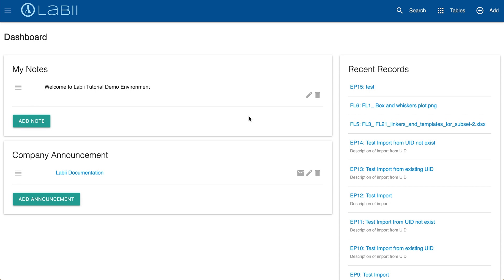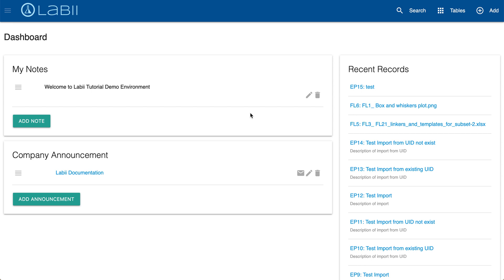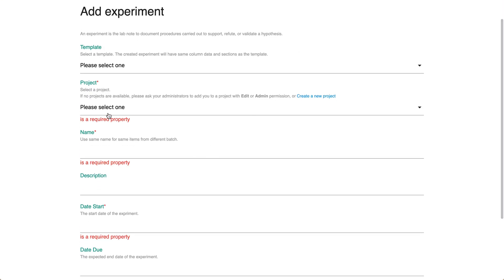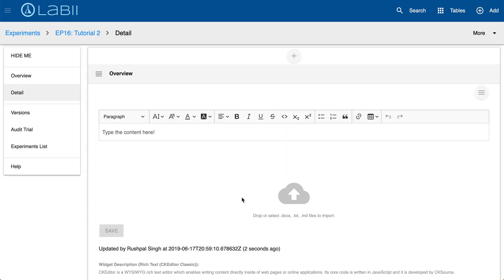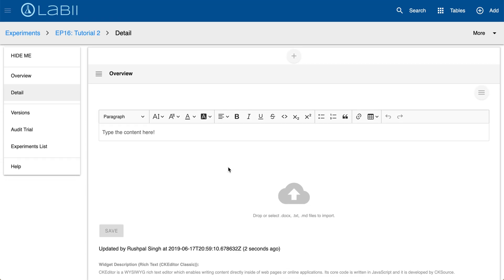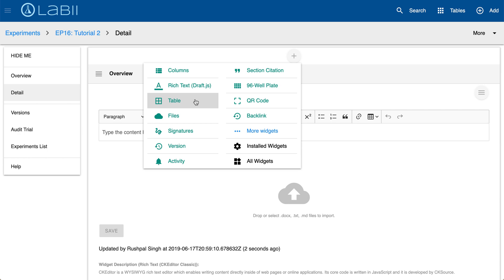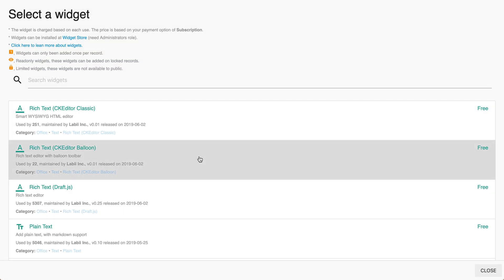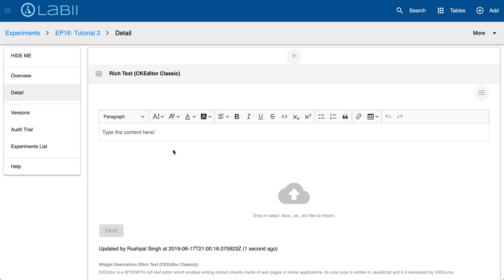Quick Start Guide of Labii ELN & LIMS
Welcome to the Quick Start Guide for Labii ELN & LIMS. Labii helps scientists document, manage, and interpret research data all in one online repository. This guide will walk you through how to create an experiment and add details.